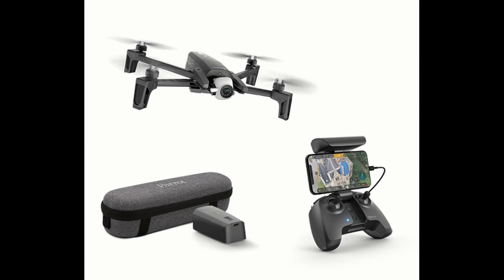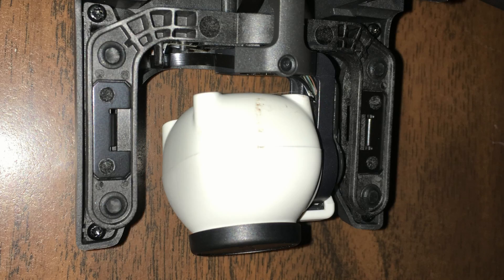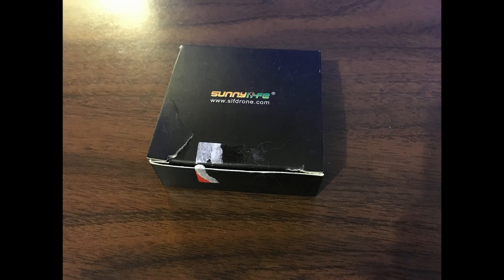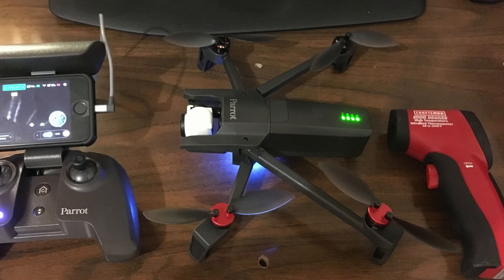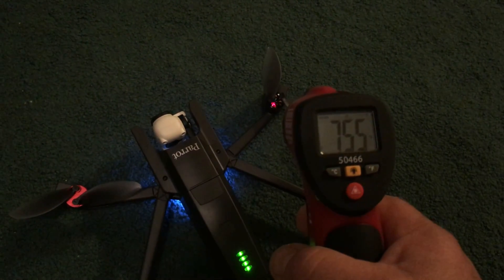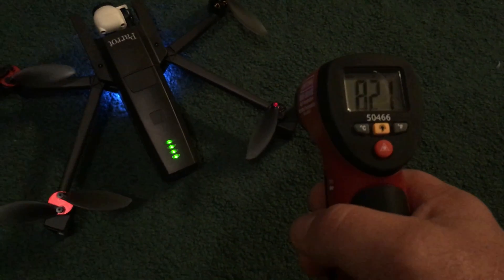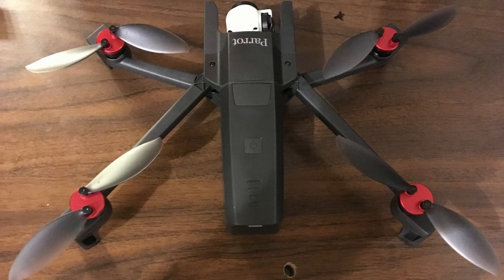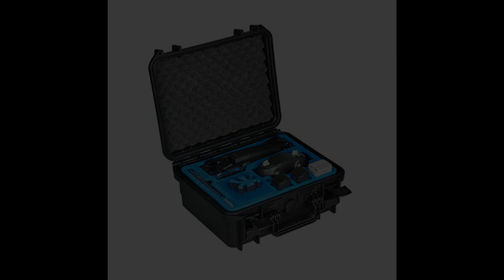Sunnylife Parrot Anafi Motor Caps: Motor Temperature Increase worth the risk?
Quick thoughts by flying the Parrot Anafi at hover for approx 5mins and then checking the motors with the Sunnylife motor caps on versus the Parrot Anafi OEM motors.  You be the judge, are they worth the risk?